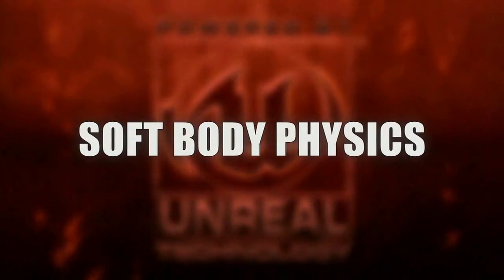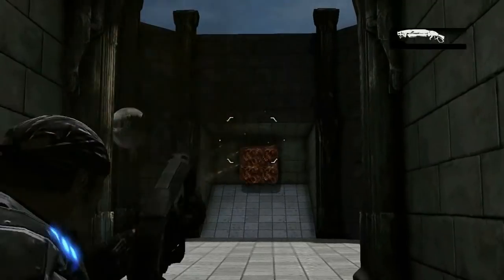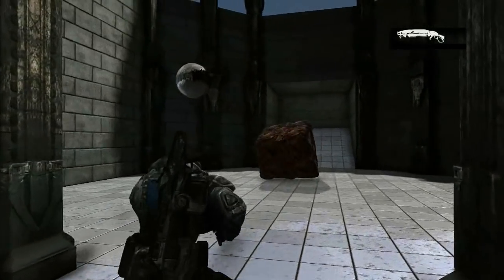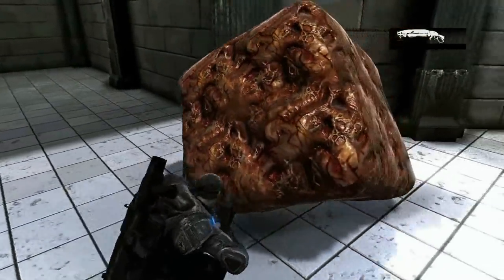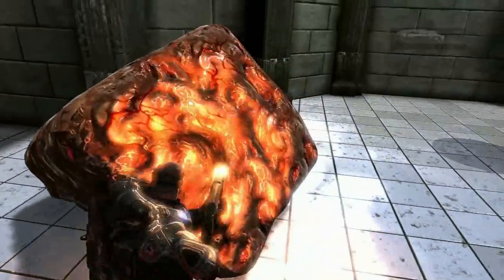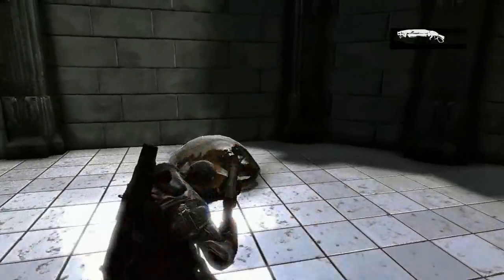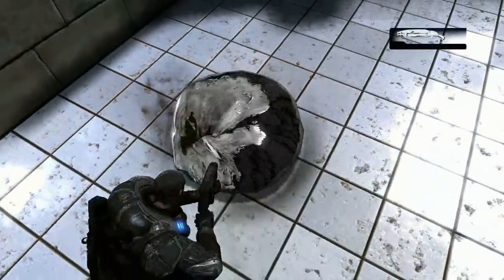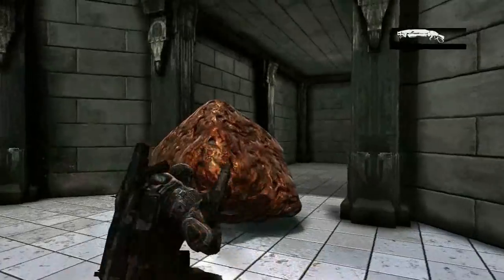MEAT CUBE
Gears of War's infamous meat cube